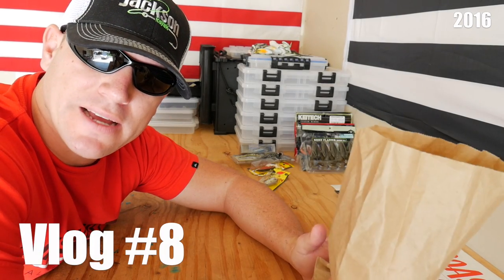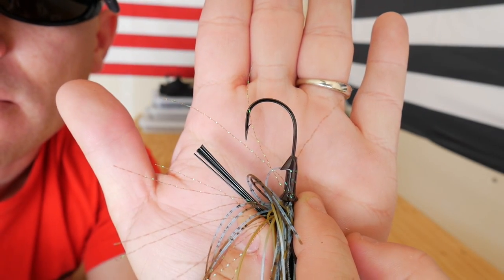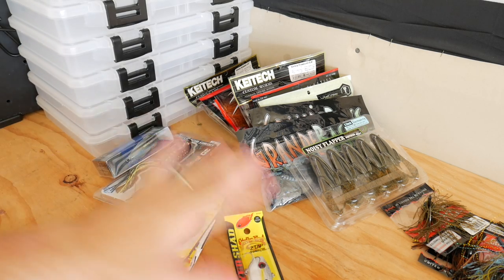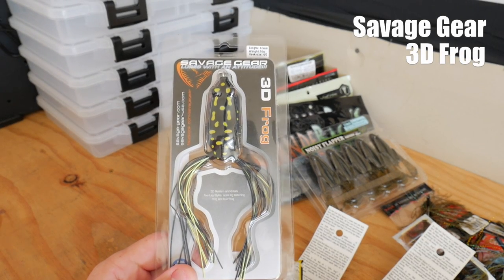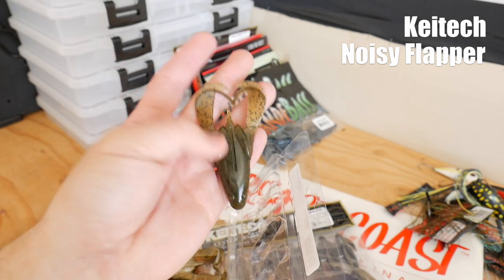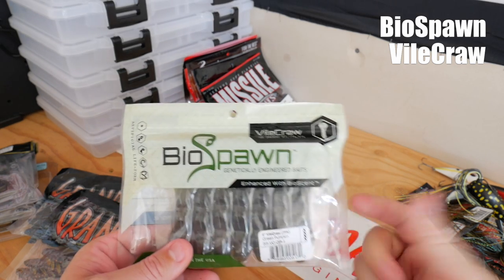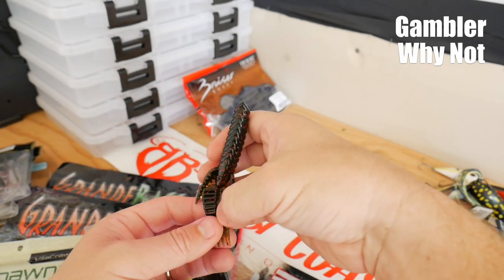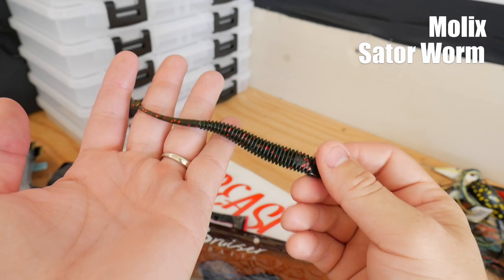Vlog #8: "Found Some" (2016)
In this Vlog, I go over my tackle buys from the last few weeks.